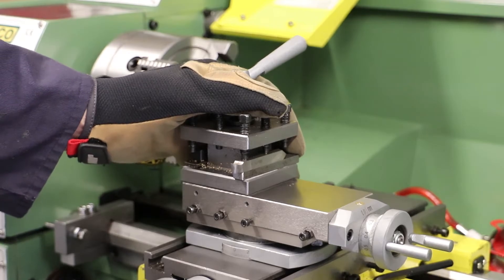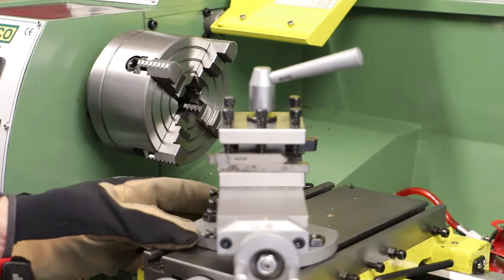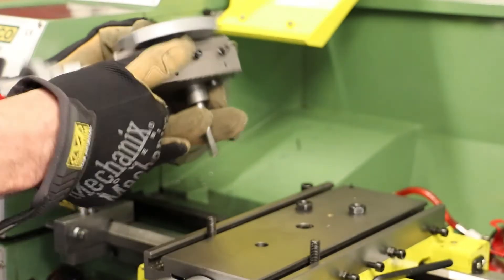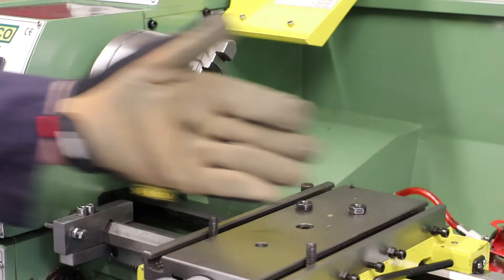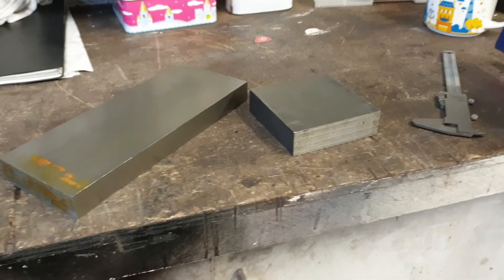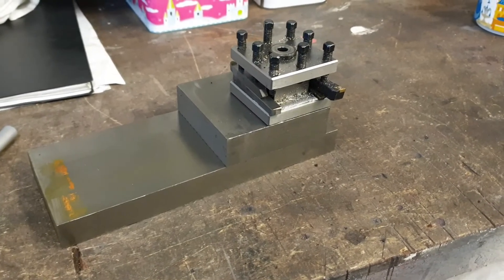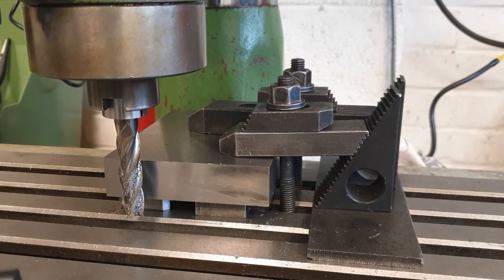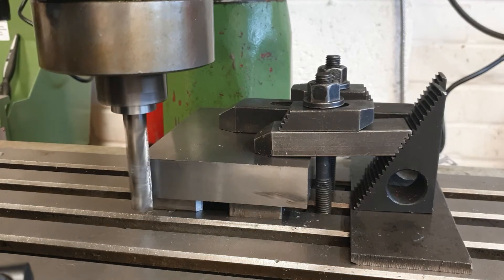Fixed Toolpost Part 1 (corrected title)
One of the weaknesses identified with this lathe and its numerous variants relates to the mounting arrangment of the compound slide.  In this series of videos, I will be documenting the build of a fixed toolpost to replace the compound slide.